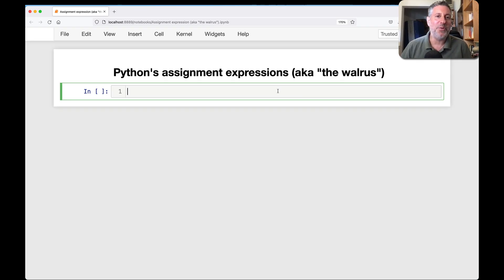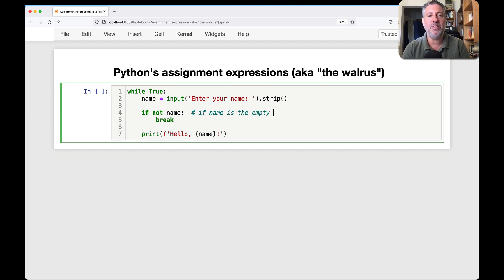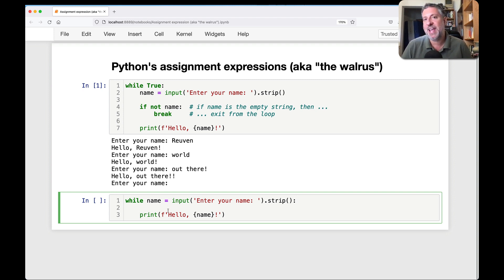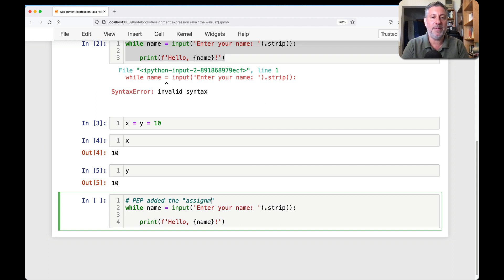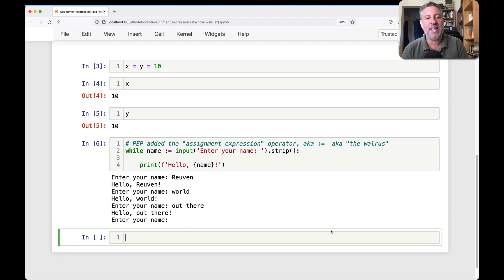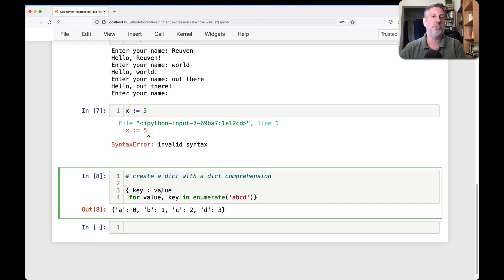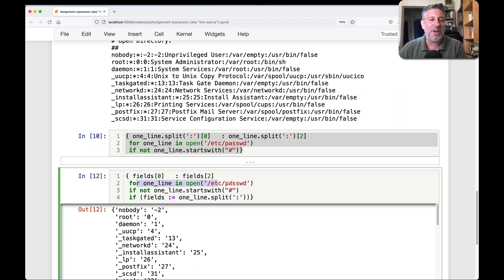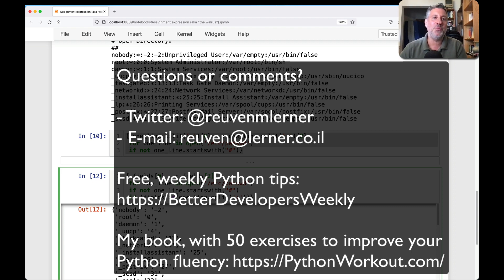Python's assignment expression ("walrus") operator: What, why, and how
Python 3.8 introduced a new operator, known formally as the "assignment expression operator" but informally as "the walrus." What does this operator do, how is it different from regular assignment, and when should you use it? In this video, I explore the walrus operator, and demonstrate its use in simple and complex settings.